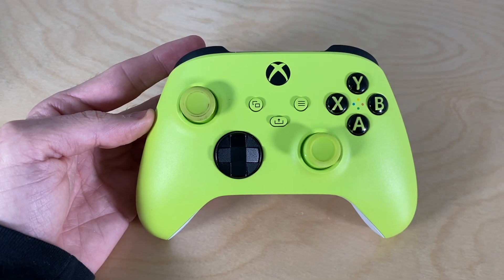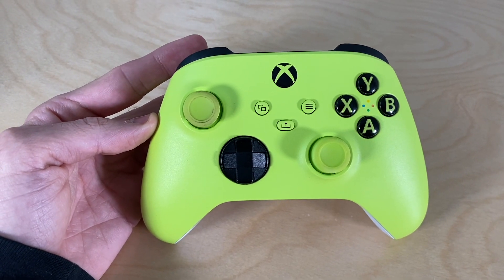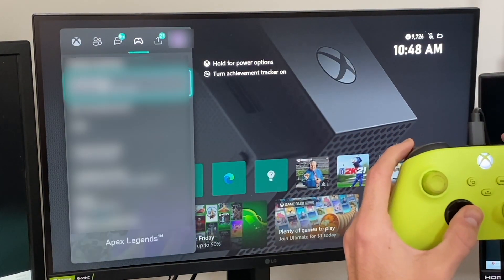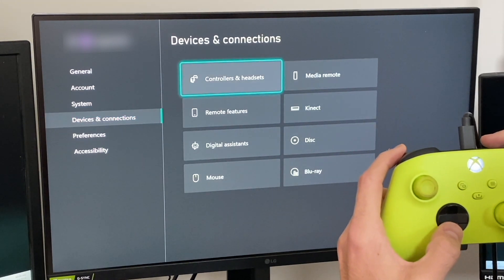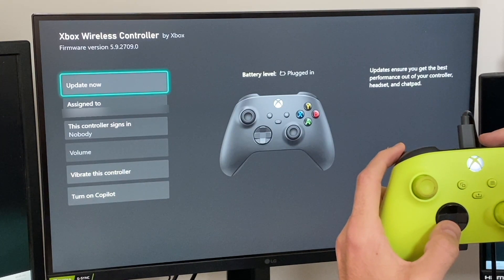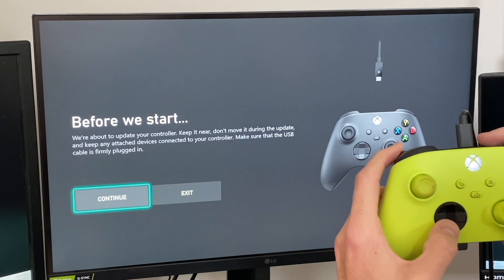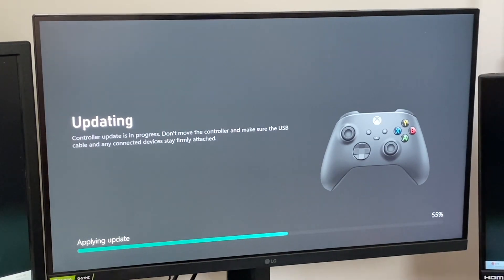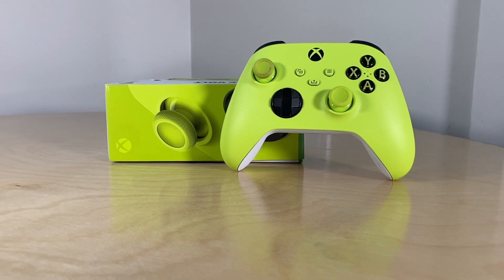How To Update Xbox One Controller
//info
Explore the following guide to effortlessly update your Xbox One controller firmware and overcome common syncing issues on Xbox. Stay ahead with the latest improvements for your gaming experience by learning how to update the Xbox One controller firmware. If your controller won't sync to the Xbox One, this tutorial provides insights into troubleshooting and resolving the problem. Discover step-by-step instructions on how to update your Xbox controller, on the Xbox One console. Additionally, find solutions if you're experiencing difficulties updating the Xbox One controller firmware, ensuring that you can seamlessly enjoy your gaming sessions with an updated and synchronized controller.